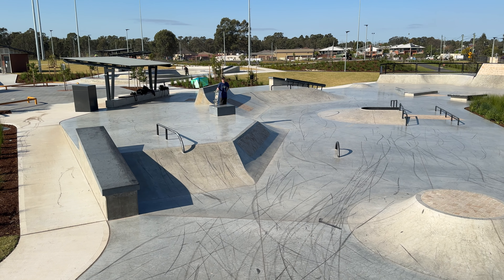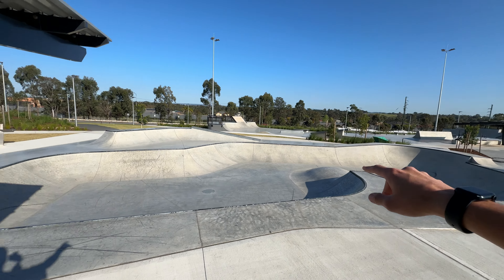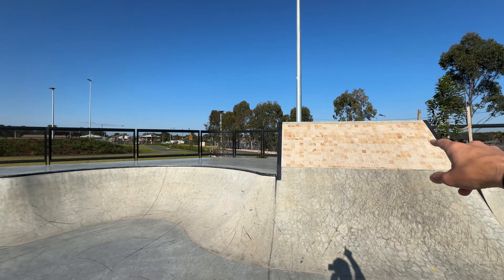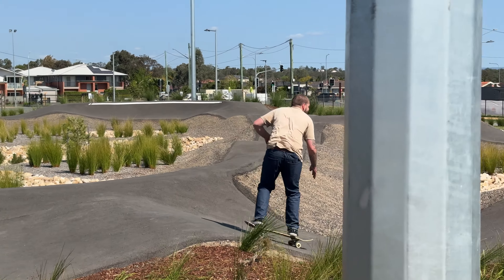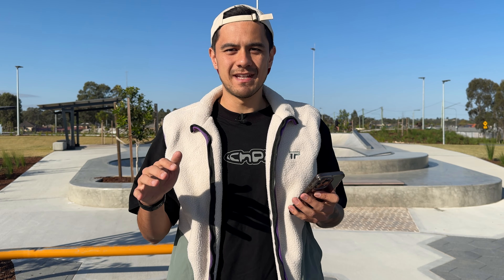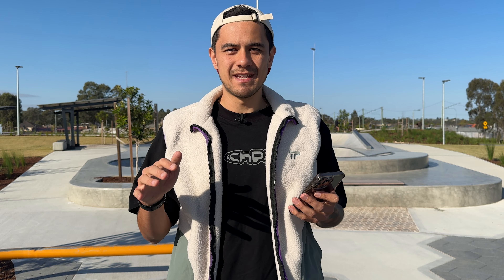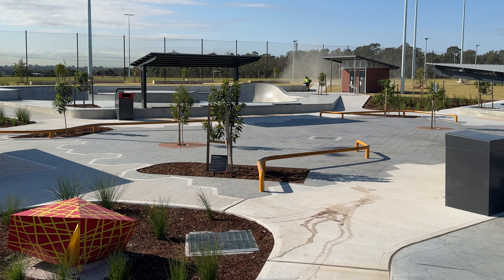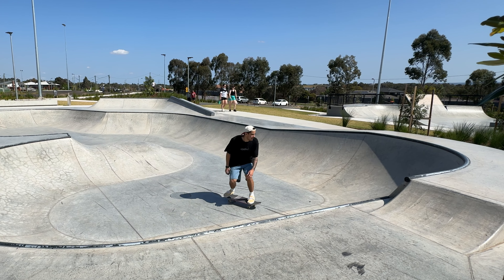Penrith's New $44.5MILLION Upgrade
Today we're at the BRAND NEW skatepark that just opened up in Claremont Meadows, 15mins from Penrith in Sydney's west

This park is part of the MASSIVE upgrade to the Gipps Street Recreation Precinct here, that cost a total of $44.5 Million dollars!